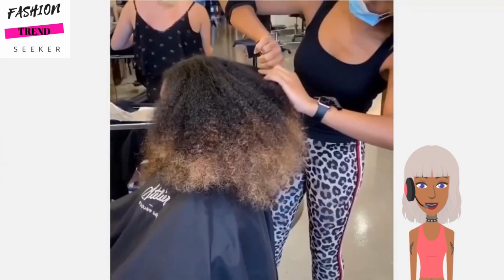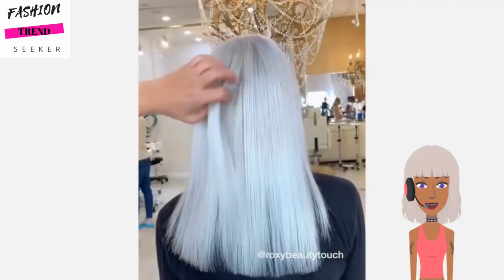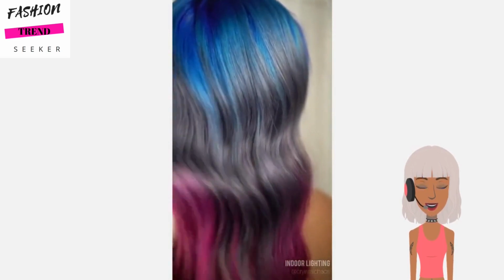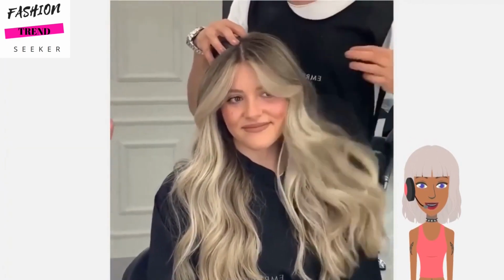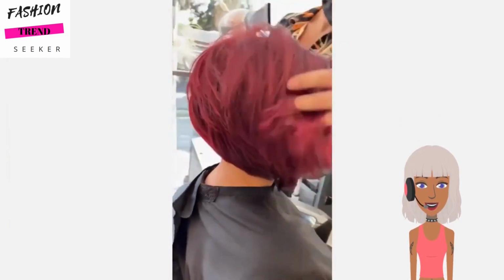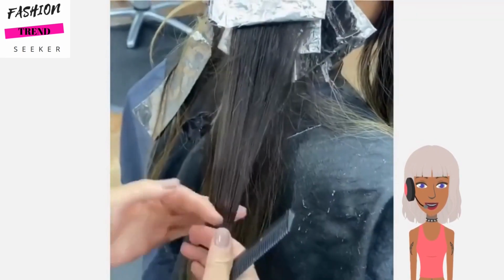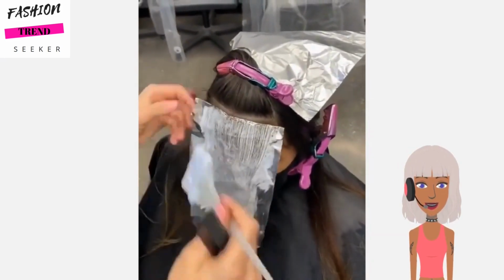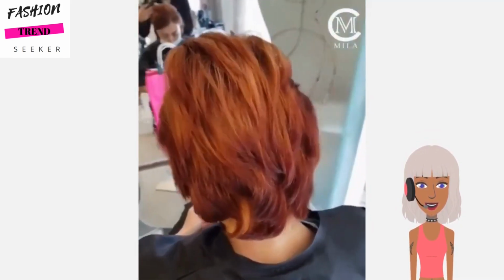Some of The HOTTEST Hair Color Trends You Can Request in 2022...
video topic:
- pixie haircuts
- hair transformations
- 2022 fashion trends